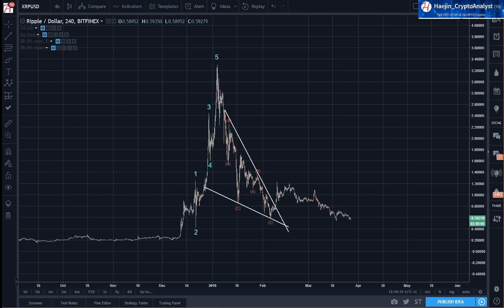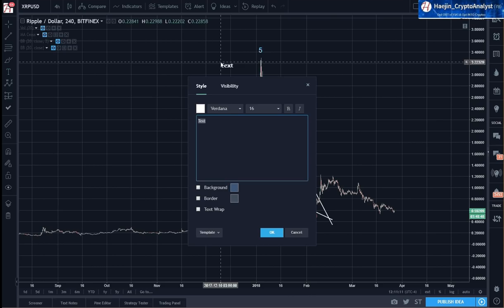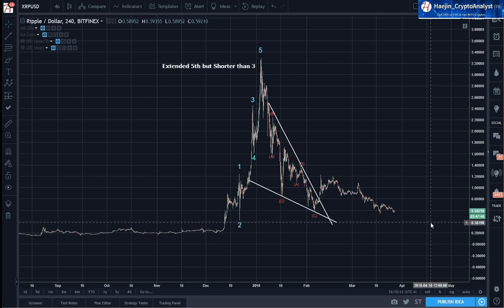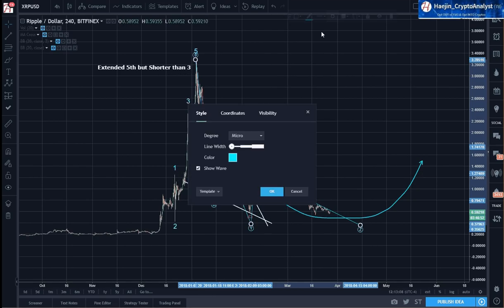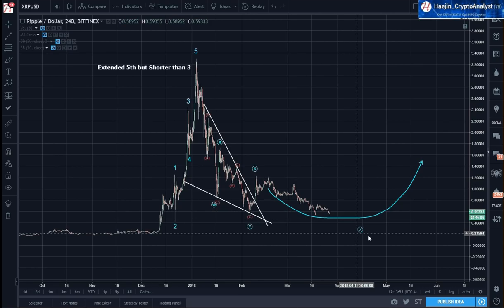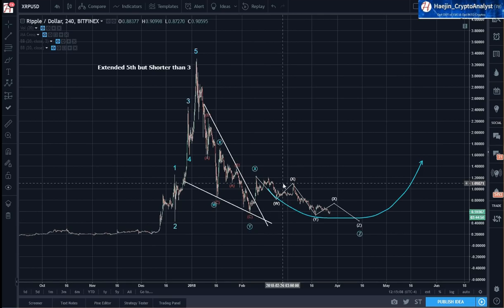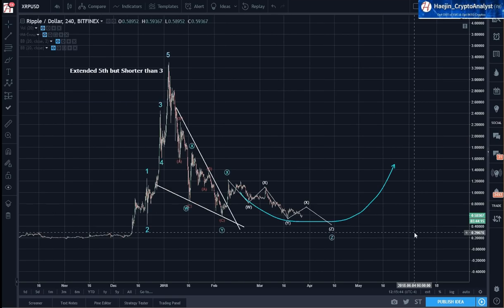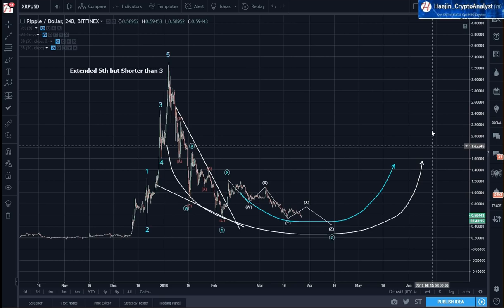Ripple (XRP): Is it Time to Take Sell or Buying Actions?